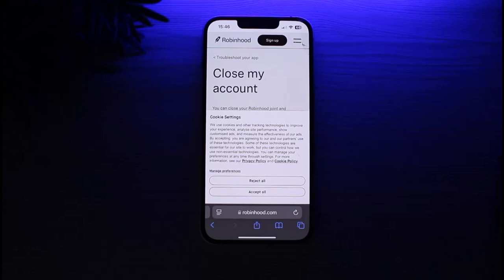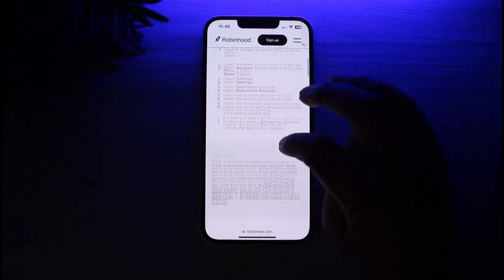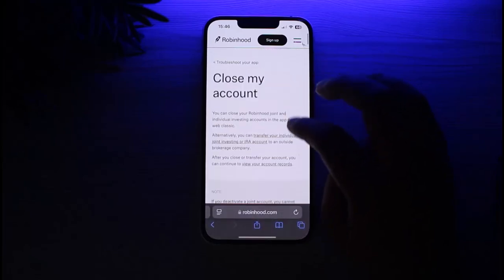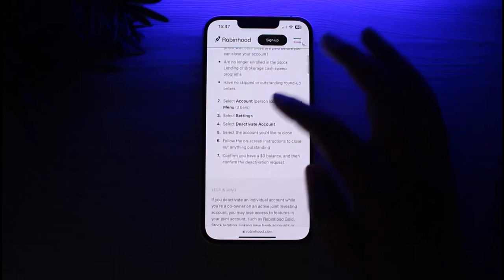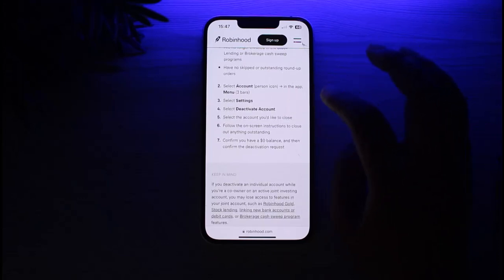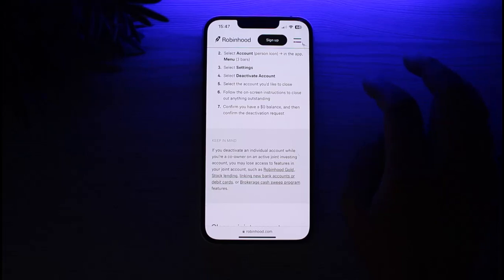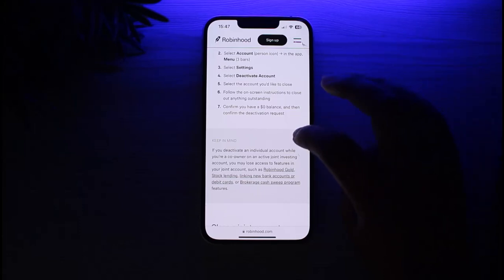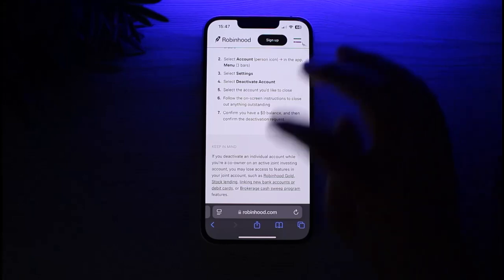How to Remove Robinhood Account !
This step-by-step guide explains how to permanently delete your Robinhood account, whether you have an individual or joint account. If you no longer wish to use the platform for trading or investing, it’s important to follow the proper procedure to ensure your account is closed securely and completely. In this tutorial, we go through the official process so you can avoid delays or errors.

We begin by searching for the “Close My Account” section on Robinhood’s support page or within the app’s help center. This page outlines the steps for both individual and joint accounts. For individual accounts, the first requirement is to close all open positions, meaning you must sell any stocks, options, or other investments you currently hold. You also need to ensure there are no pending deposits or unsettled trades in your account.

Once your positions are closed and your balance is withdrawn, go to the Account section in the Robinhood app. From there, open the Settings menu and select “Deactivate Account.” The app will guide you through the prompts, asking you to confirm which account you wish to close and to provide any required verification information. This could include confirming your identity for security purposes.

After completing these steps, confirm your choice to close the account. Robinhood will then process the request, and your account will be deactivated. Once closed, the account cannot be reactivated, so be sure you have withdrawn any remaining funds before starting the process.

By following these instructions, you can securely close your Robinhood account without leaving assets or transactions unresolved. The video also reminds viewers not to attempt reactivating the account after deactivation, as Robinhood will eventually remove it entirely from their system.